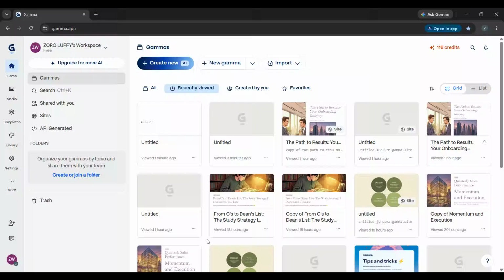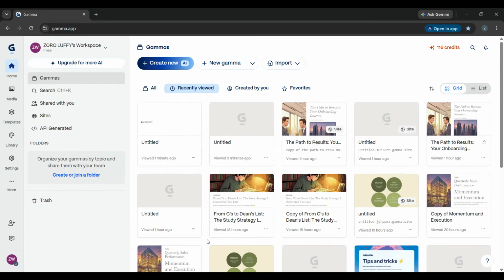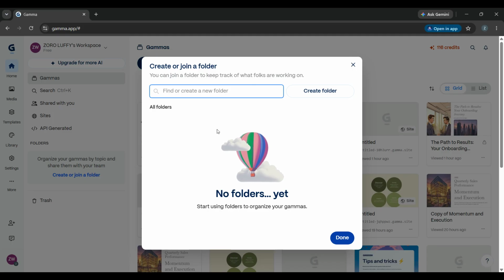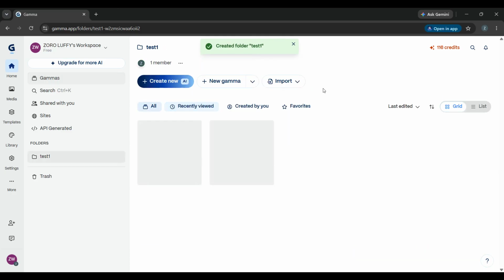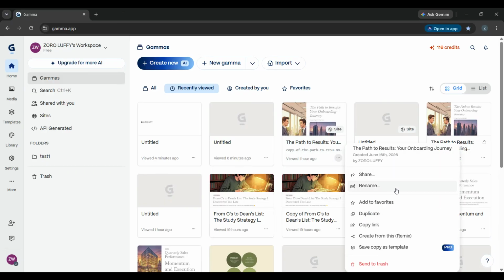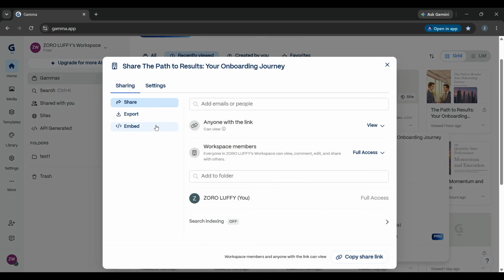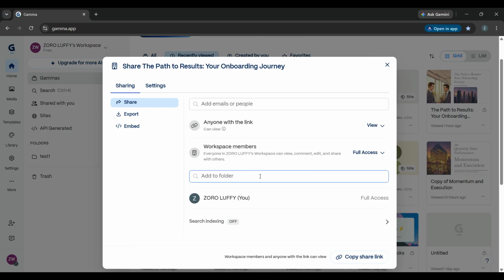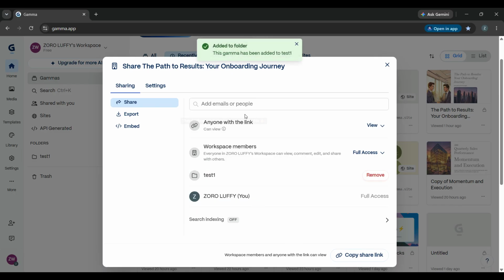How To Add Your Projects Into A Folder(Step By Step Guide)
Learn how to add your projects into a folder in Gamma with this simple step-by-step tutorial. Organize your workspace, keep projects grouped together, and stay efficient while managing your content.

🕚Timestamps:
0:00 Intro
0:12 Log Into Gamma
0:25 Find Create Or Join Folder
0:39 Create Your Folder
0:58 Open Your Home Page
1:10 Hover Over Your Project
1:23 Click Three Dots And Select Share
1:39 Use Add To Folder
1:58 Select Your Folder
2:10 Project Added Successfully
2:20 Outro

✍️What You'll Learn In This Video:
• How To Create A Folder In Gamma
• How To Add A Project To A Folder
• How To Use The Share Menu To Organize Projects
• How To Keep Your Gamma Dashboard Organized
• How To Quickly Find And Manage Projects

💡Pro Tips:
• Use clear folder names based on topics, clients, or workflows
• Create separate folders for active and archived projects
• Keep related projects together to reduce clutter
• Double-check the folder name before selecting it
• Use folders to make collaboration and navigation easier

🌐 Access Gamma Here:
  gamma.app